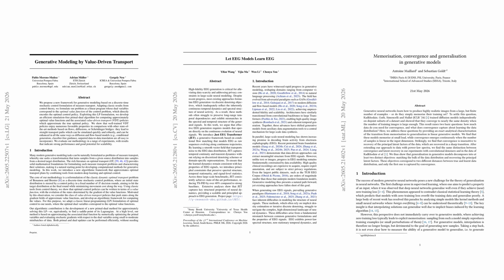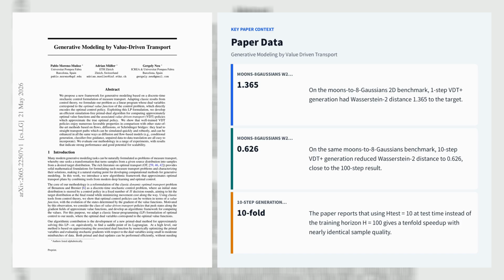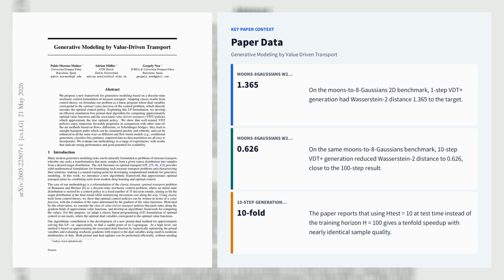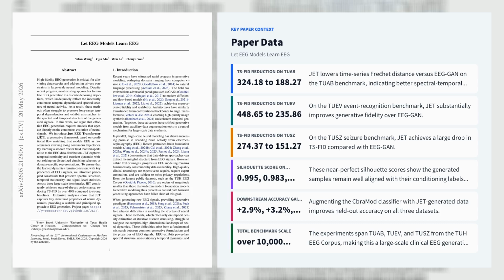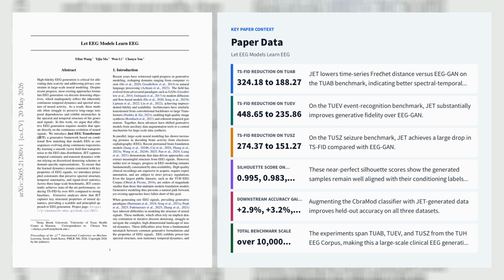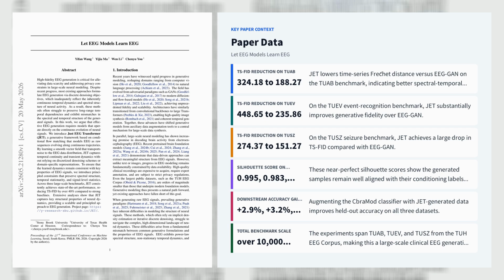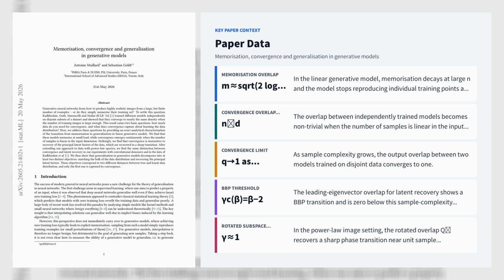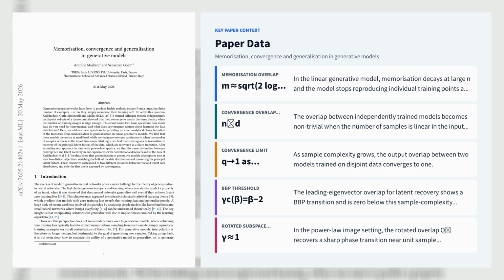Transport, Flow, and Memorization: Geometry and Generalization in Generative Models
What happens when generation is treated as optimal transport, raw EEG is synthesized as a flowing signal, and memorization is studied with exact statistical theory? In this episode, we dive into three striking papers that push generative AI in very different directions: one reframes sampling as value-driven transport, another teaches transformers to generate clinical EEG with remarkable realism, and a third reveals when models memorize, converge, and truly learn latent structure. Together, they paint a vivid picture of where generative modeling is headed next.